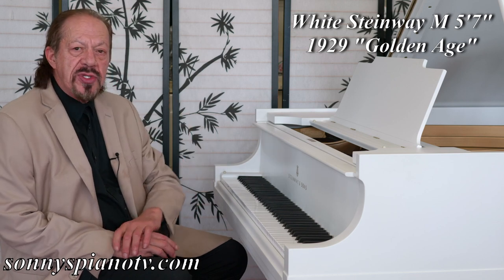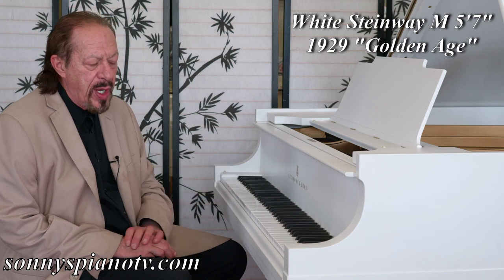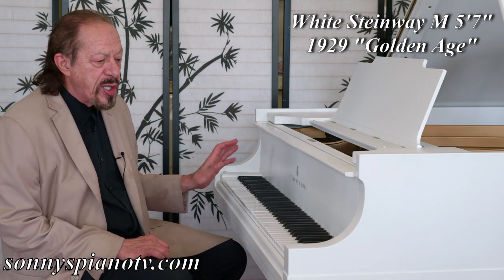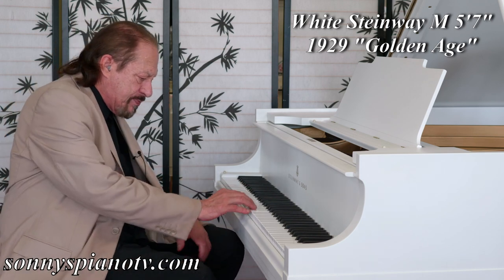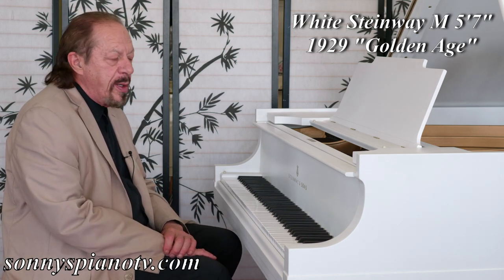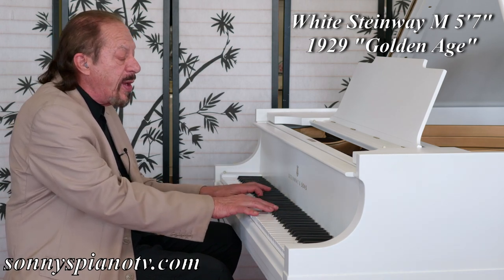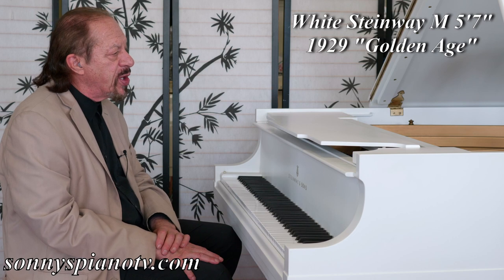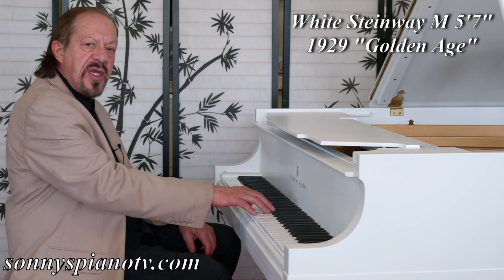White Steinway Grand Piano M $15,950 5'7" WHITE GRAND FOR SALE Just Refin/Restored 1929 "Golden Age"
NATIONWIDE SHIPPING! White Steinway M 5'7" Grand piano, made in 1929 during Steinway "Golden Age" with Beautiful New Satin White Gloss Finish, original action just upgraded to a newer Steinway action, all else excellent condition original Steinway parts. Action just voiced and regulated, piano has rich singing quality. Warranty and free after delivery tuning. SEE VIDEOS OF OUR PIANOS FOR SALE!